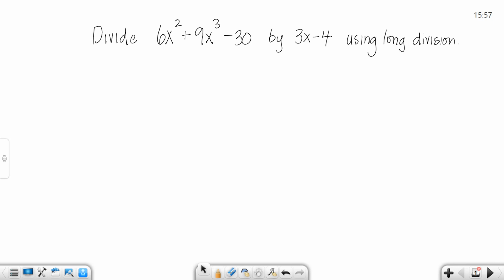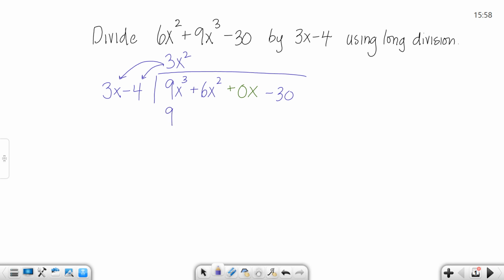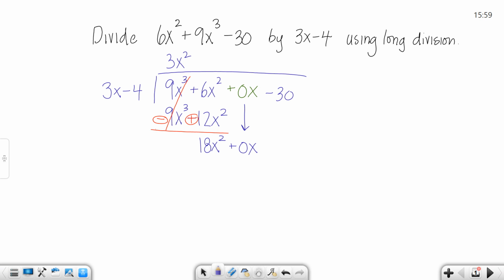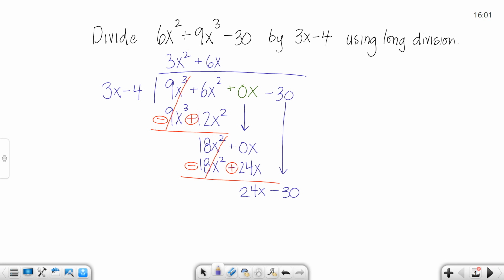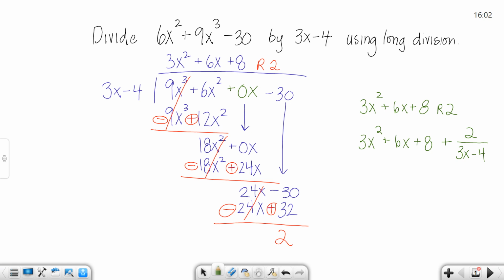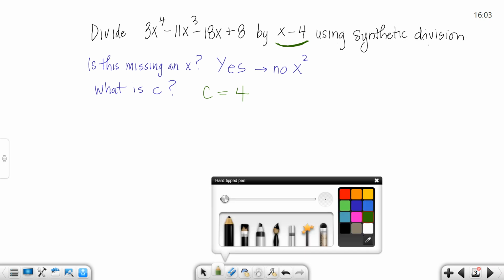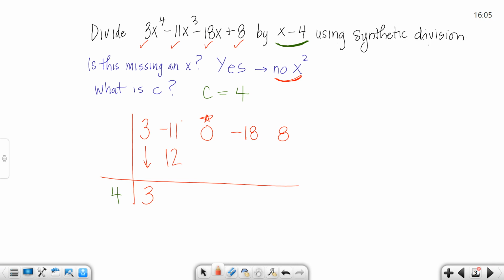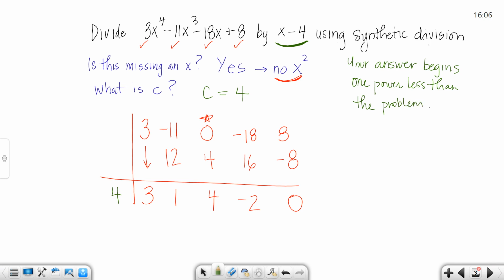division video 1